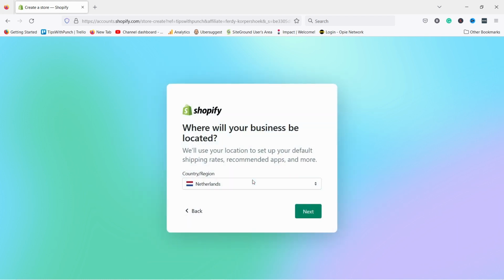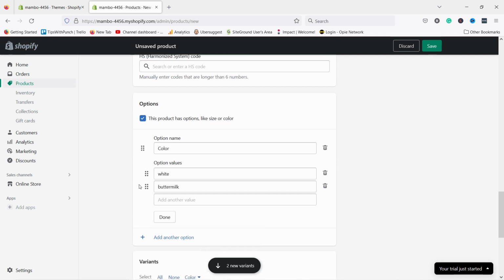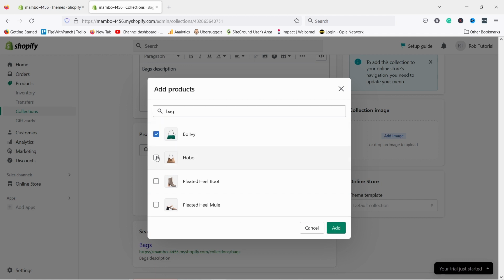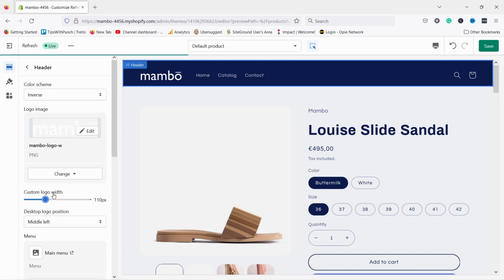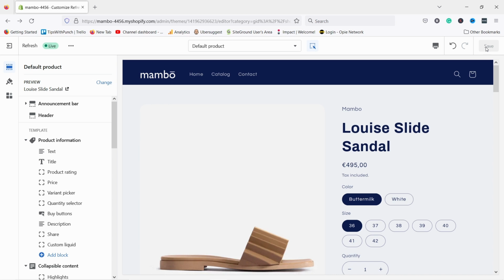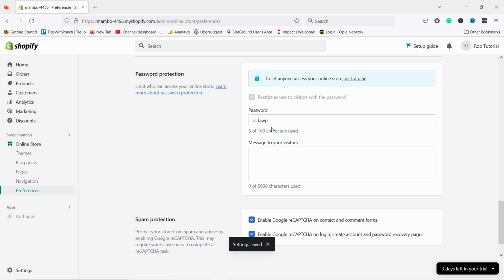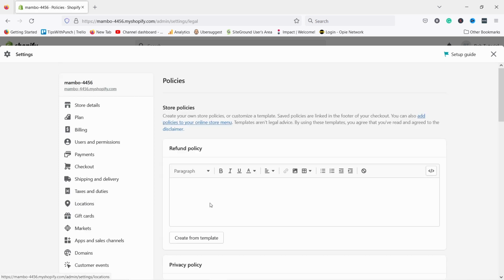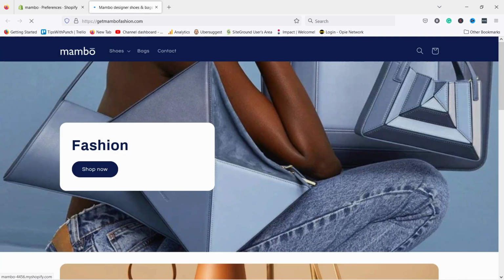Get Started with Shopify in 20 Minutes (Tutorial for Beginners)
In this 20-minute Shopify tutorial, we will create a simple e-commerce store. It will be a fully functioning eCommerce website with a home page, customized product page with variants, different collections, and working checkout where people can buy your product.

This is tutorial is meant for beginners, so check the timestamps in the description to jump to the sections you are interested in.

(00:00) The E-commerce store we will build
(00:26) Get a discount
(01:01) Install a theme
(02:27) Add a product
(04:39) Create an automatic collection
(06:10) Create a manual collection
(06:43) Design product page
(12:36) Create a menu
(14:05) Preferences
(15:05) Apps
(15:44) Settings - Store details
(16:02) Payments
(16:49) Shipping & Delivery
(17:25) Taxes (VAT)
(17:59) Policy page
(18:48) Custom domain name
(19:52) Purchase plan
(20:36) Test website
(21:04) How to make a PRO website